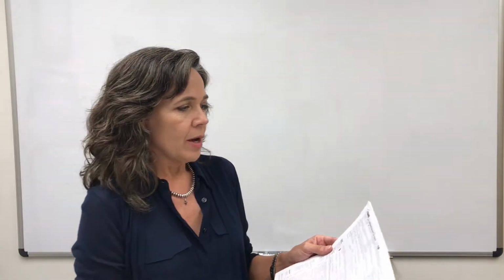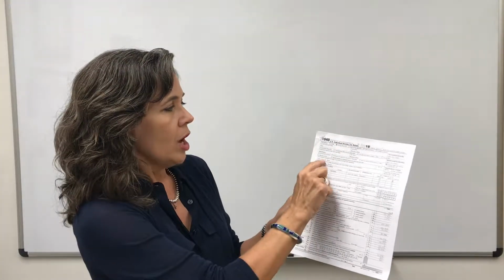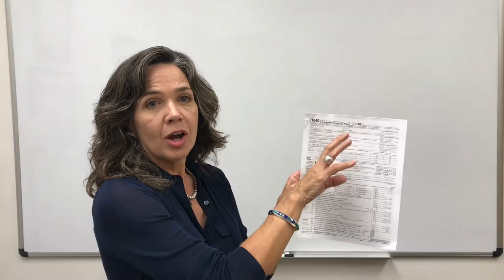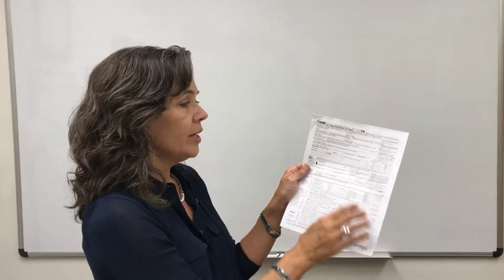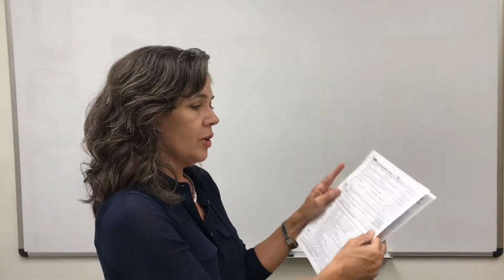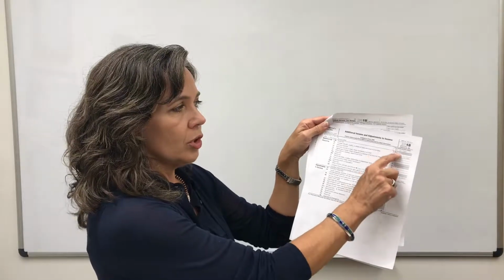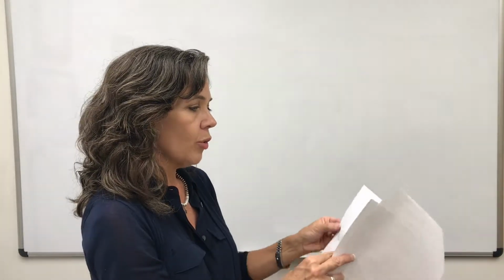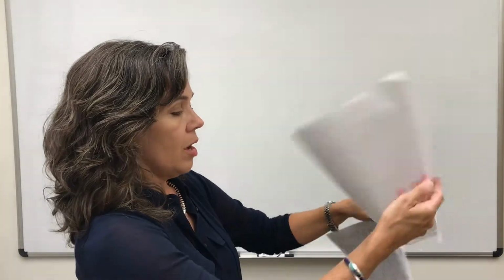tax return assignment acct 3327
Tax Return assignment tips and feedback